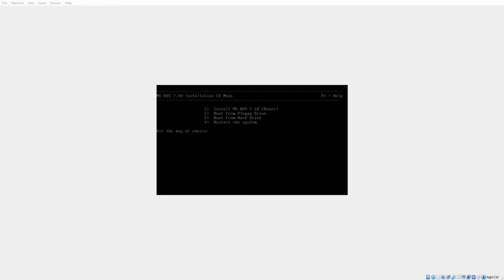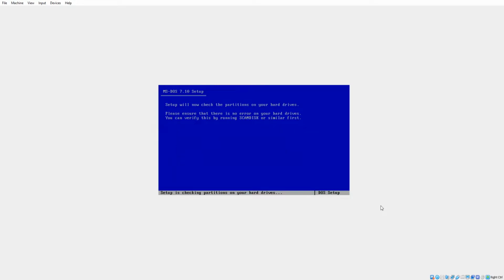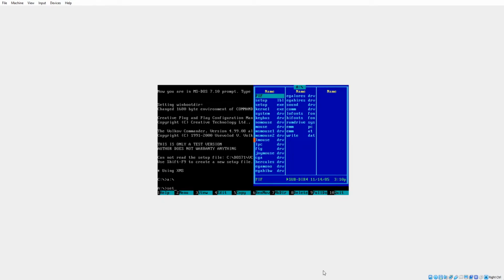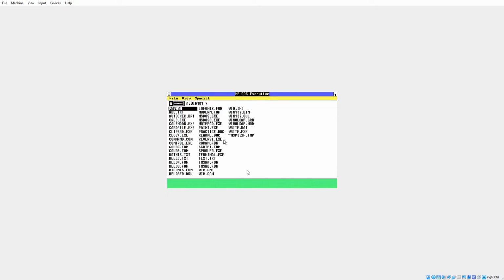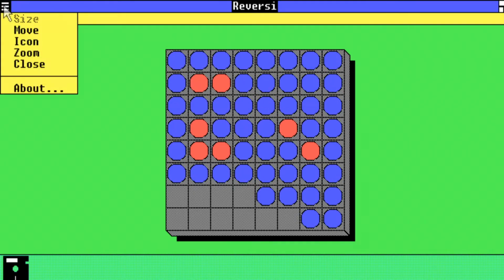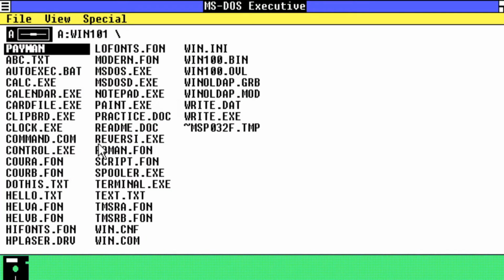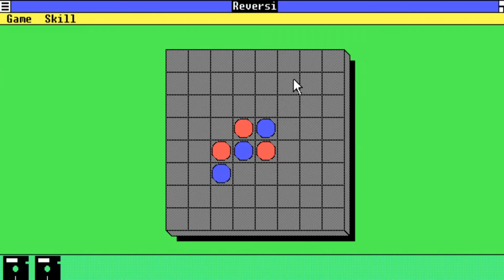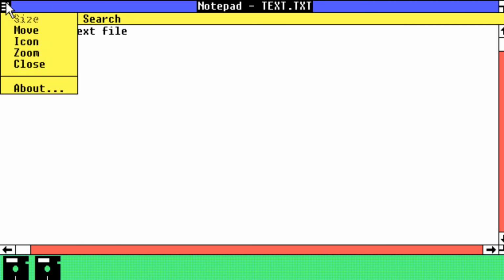Windows Walkthrough #1 Windows 1.0/1.01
In the first episode in the "Windows Walkthrough" Series we take a look at Windows 1.0's Features and what it has to offer.

Microsoft Windows 1.0 or 1.01 was made in 1985 by Microsoft which has been in development since 1983. some early versions of windows 1.0 have been only found in pictures and videos. The earliest build of windows 1.0 that has been archived is Windows 1.0 DR5, which is made in 1984.